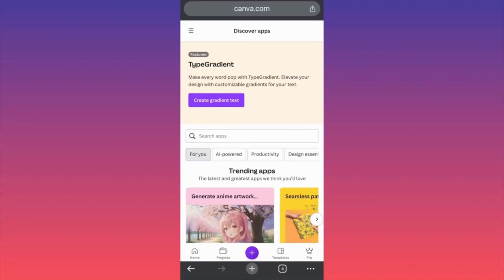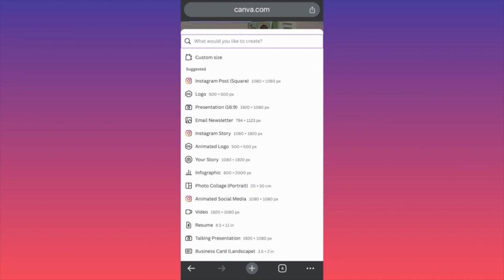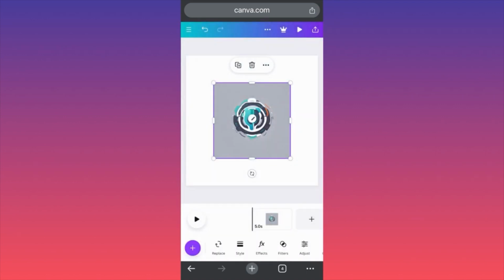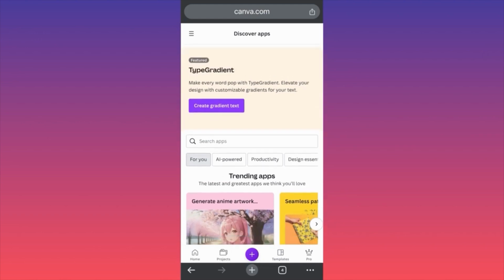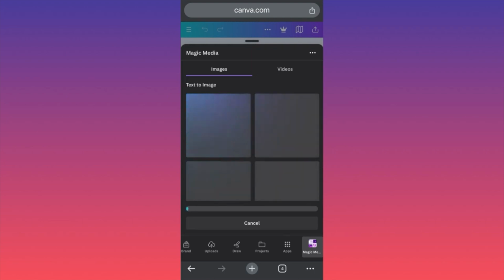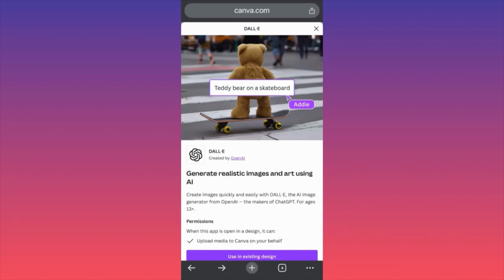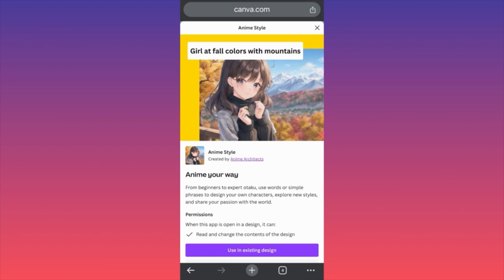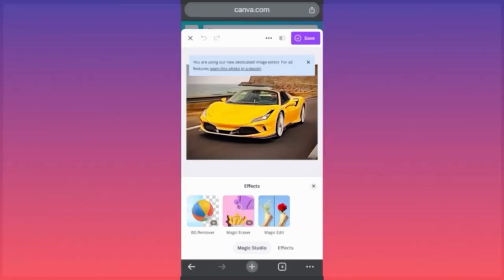Canva AI Image Generator (2024) Full Tutorial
📚Elon Musk's Secrets to Success:

📚Maximize Results with GPT-3: